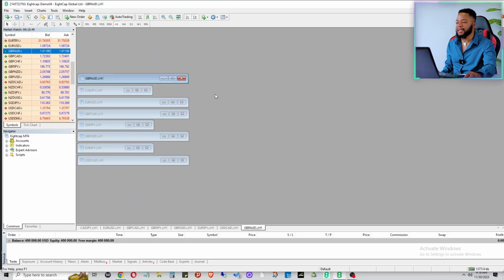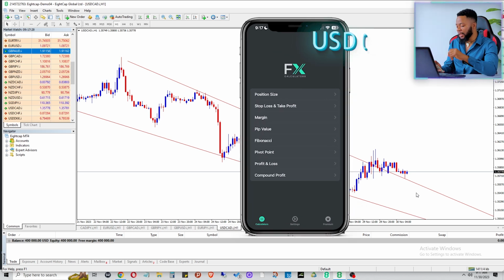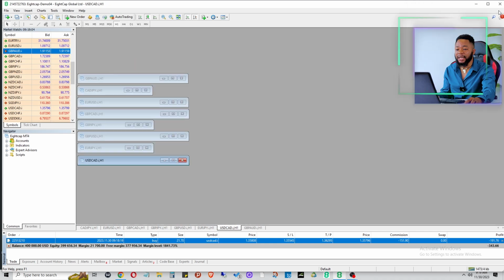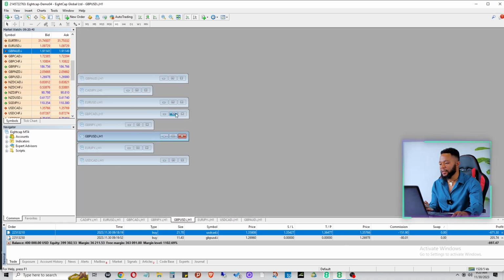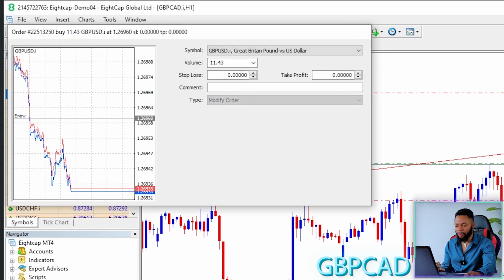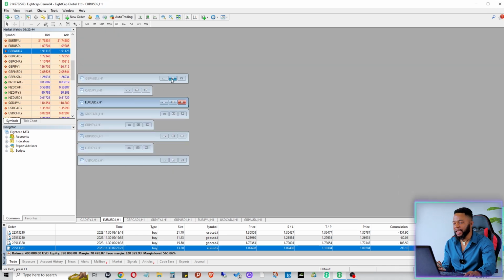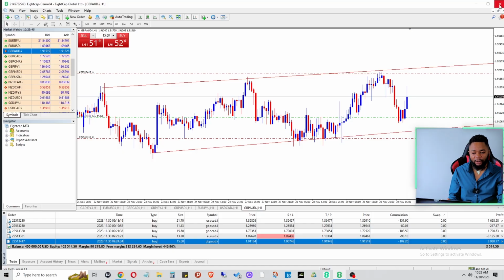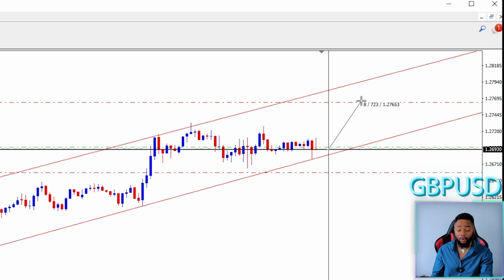Watch Me Trade A $400000 Prop Firm Account Live | Step By Step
Join me for an exhilarating live trading session as I take on a $400,000 proprietary trading account. In this video, you'll witness the excitement, strategy, and precision that go into managing a substantial trading fund.